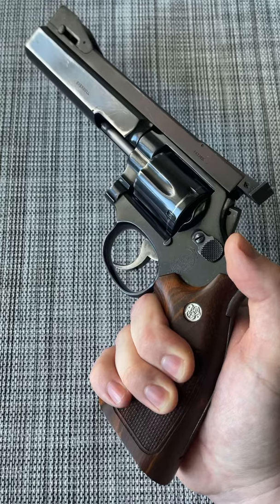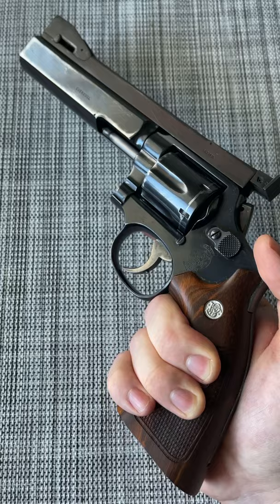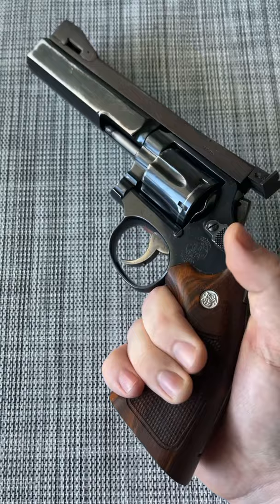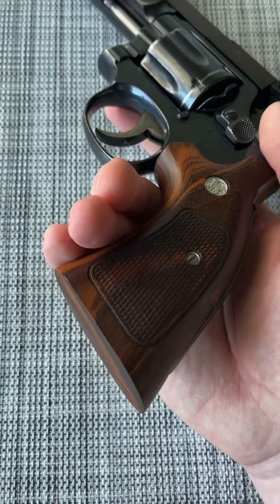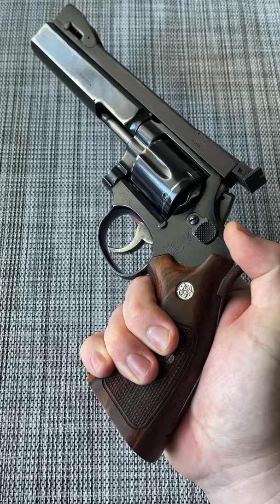S&W Model 10 PPC Revolver Grip Upgrade